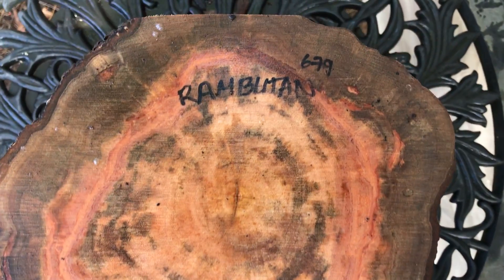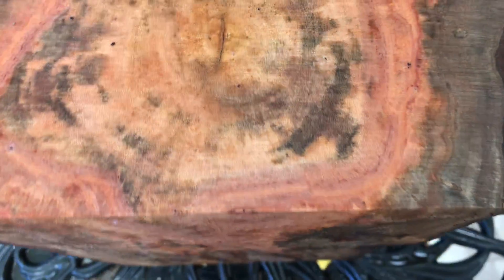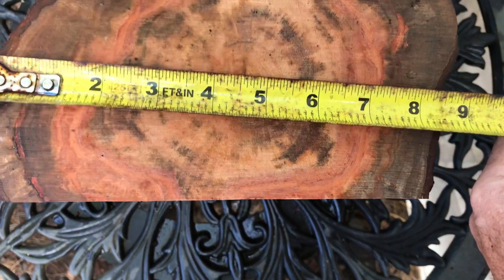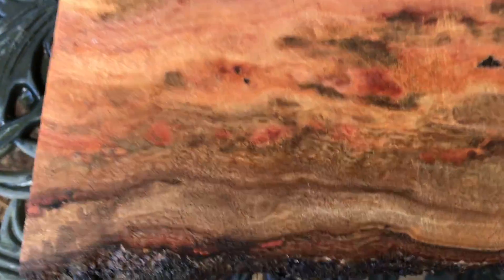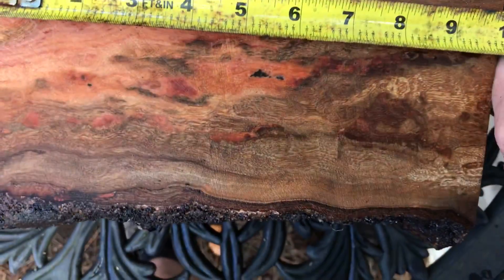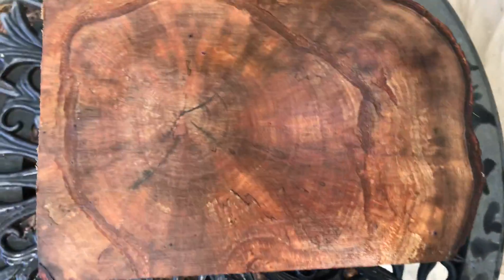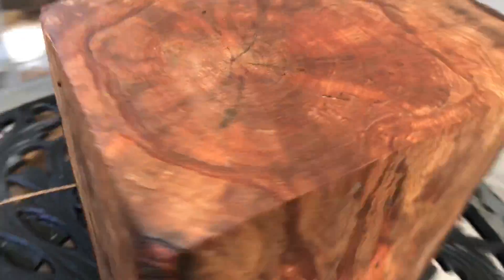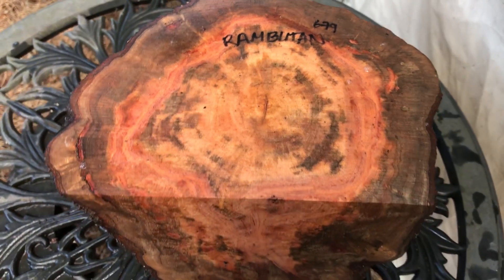Hawaiian Rambutan Bowl Blank Log Joelhawa eBay Auction 679